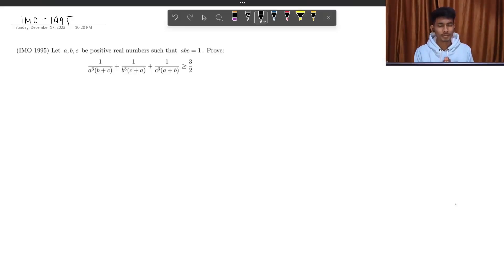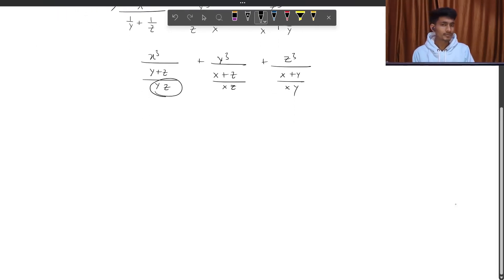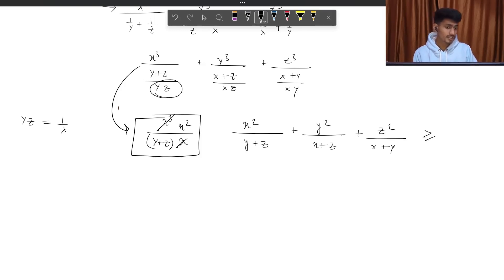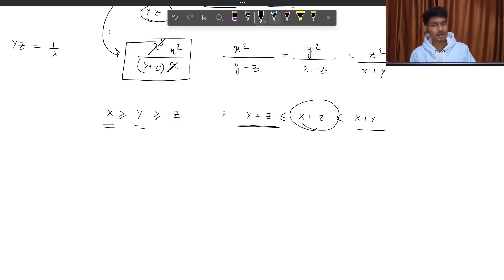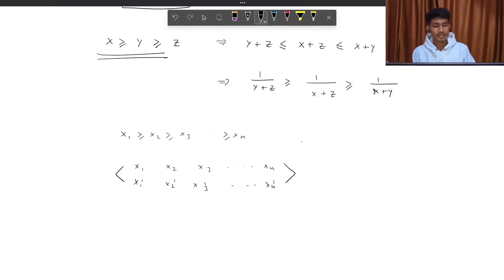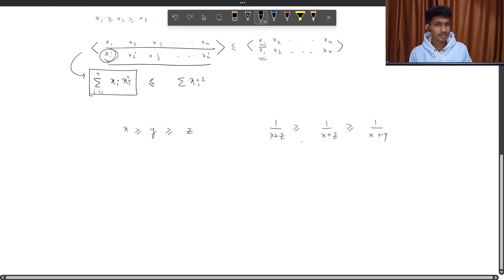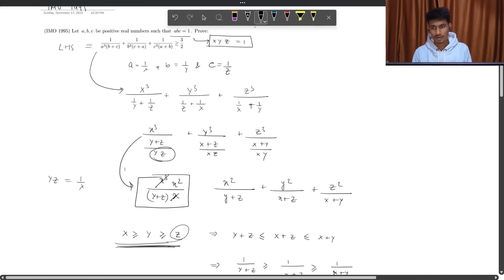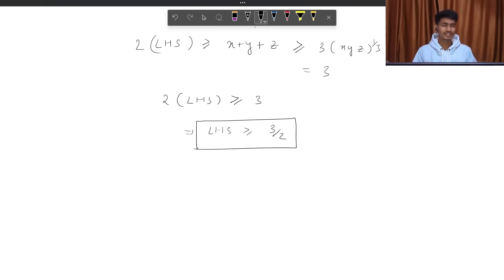IMO-1995 Rearrangement Inequality | INMO 2024 | Maths Olympiad Preparation | Sumit Sir | VOS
Welcome to our Math Olympiad preparation series! If you have a passion for mathematics and dream of a bright future in this field, you're in the right place. Join us as we explore a comprehensive range of courses tailored for students from Grade 5 to Grade 12.

Click the 🔔 Button so you don't miss any notification.